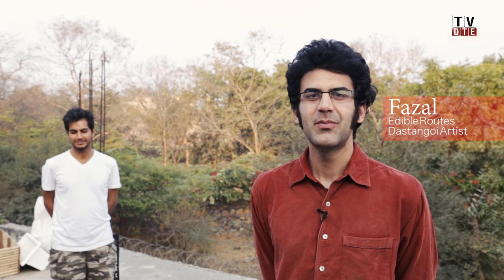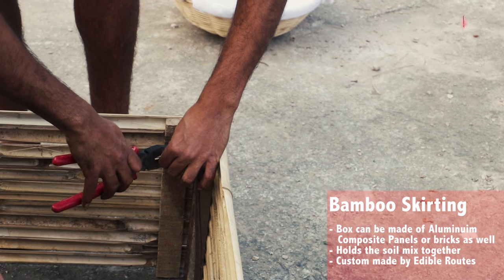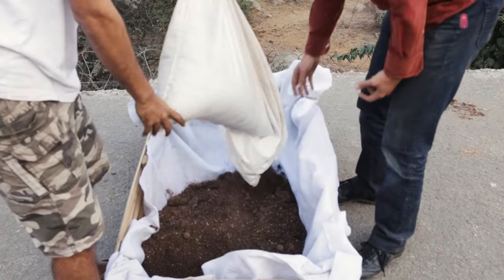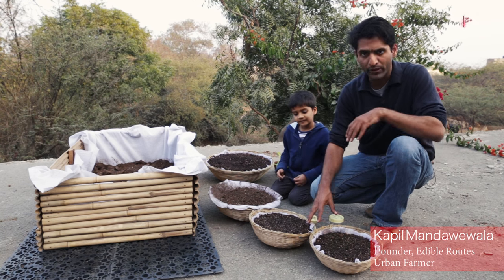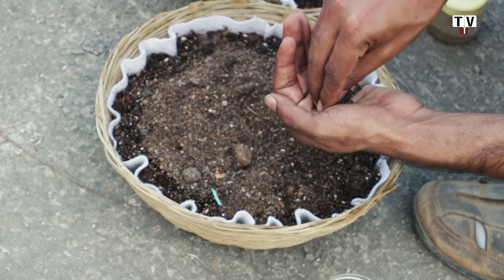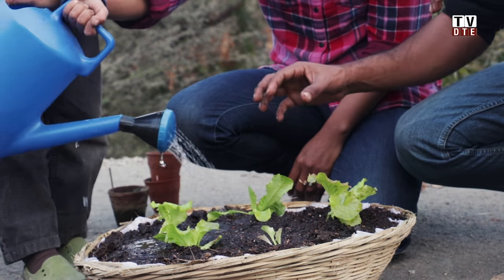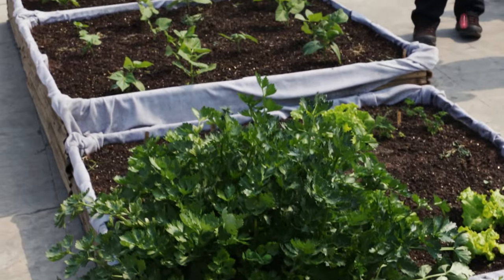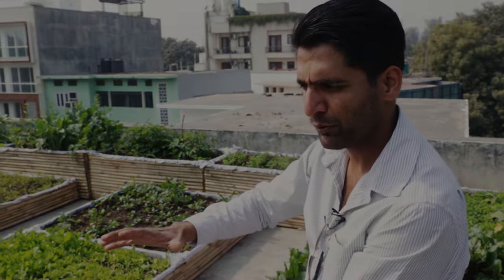How To Have Your Own Kitchen Garden: Explained in 10 Minutes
Fazal and Kapil from Edible Routes tell you the exact steps on how to have your own kitchen rooftop garden. Growing your own food is the best way to keep healthy without leaving any imprint on the ecology.
Edible Routes are a Delhi based organisation that helps set-up, maintain kitchen gardens and also does workshops on Urban Gardening.